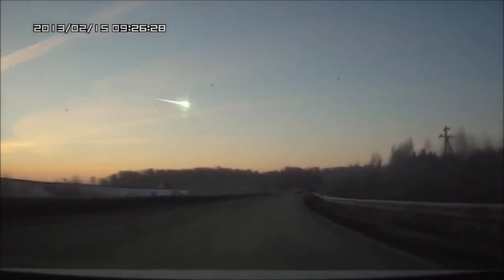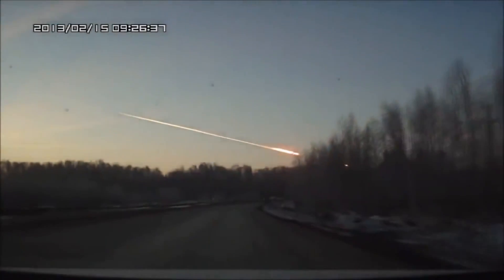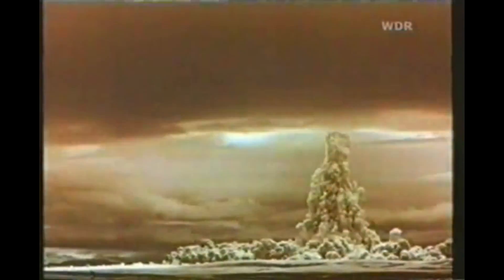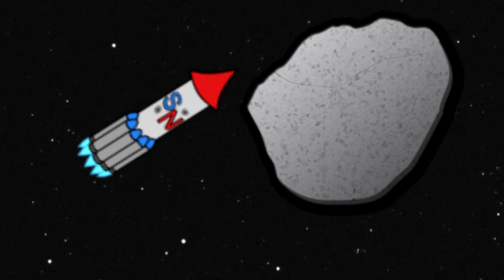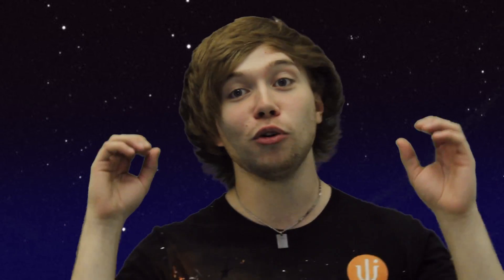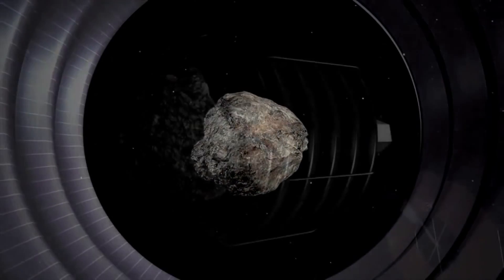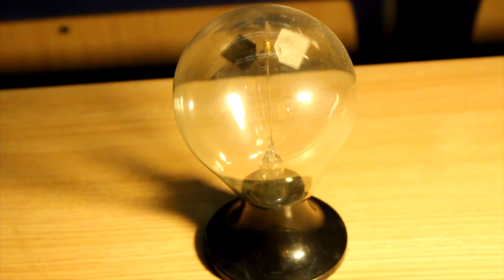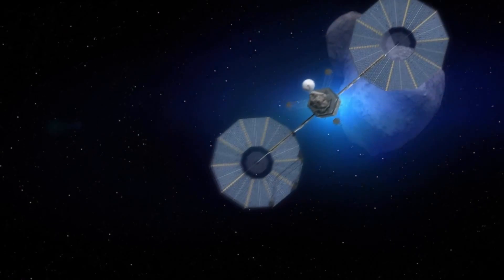How To Stop An Asteroid Impact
ScienceNation comet on how to stop an asteroid from hitting the Earth.

Thank you to NASA for the animations used at 0:00, 2:06 & 2:38.

The original sources of the Chelyabinsk meteor footage and the Tsar Bomba are not known, message us if you know!